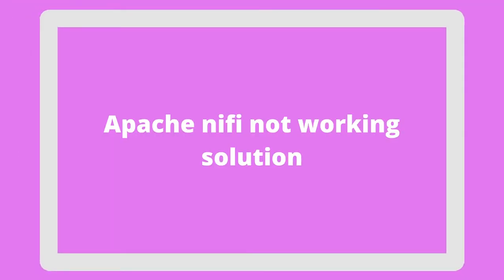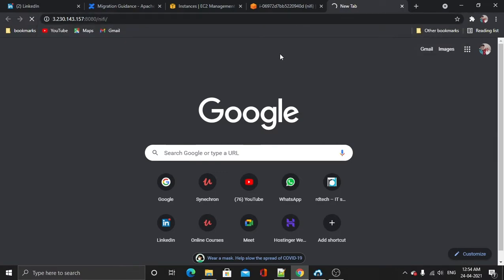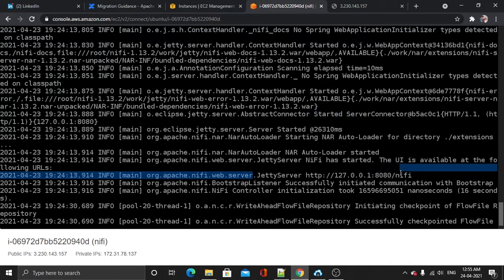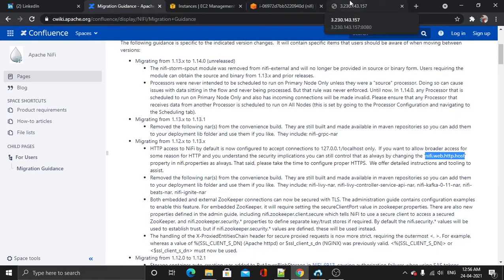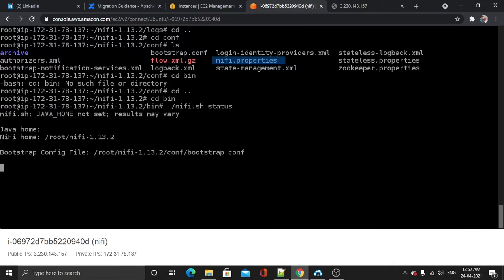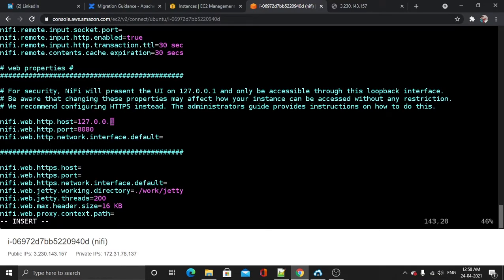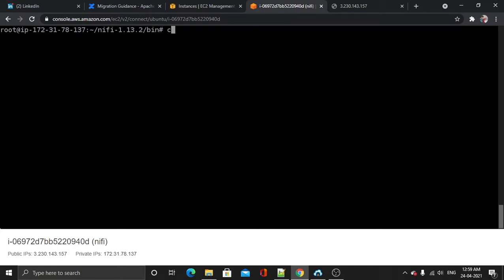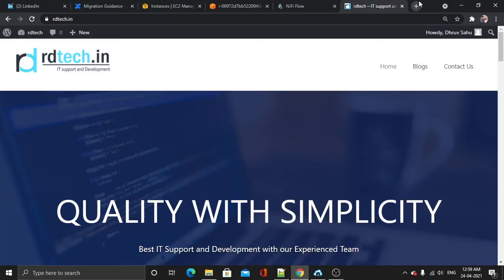Apache nifi not working After Installation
In this video, I am going to show you how to rectify the problem of Apache nifi (1.13.2) not working after installation.